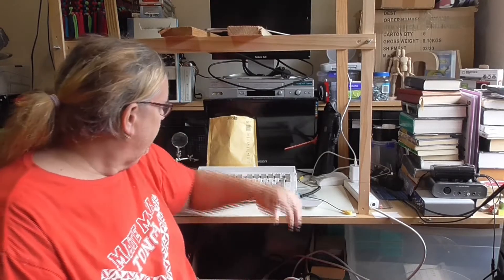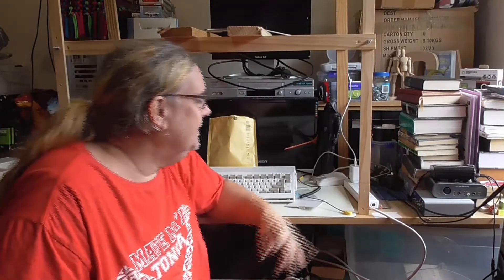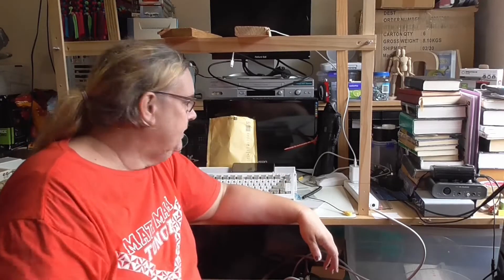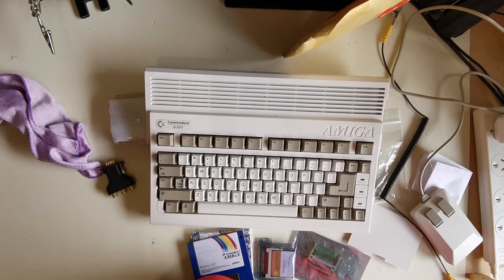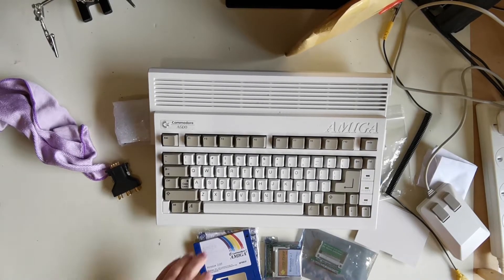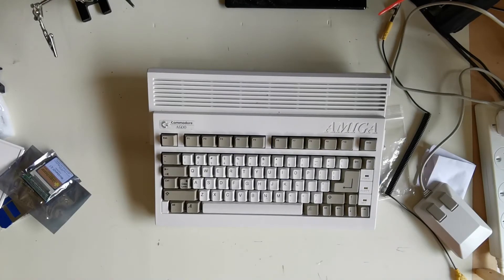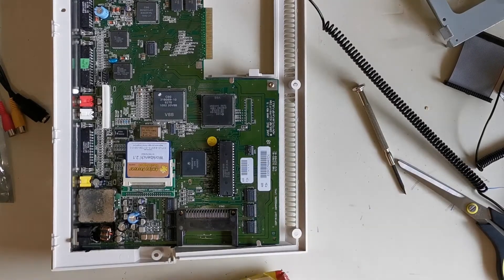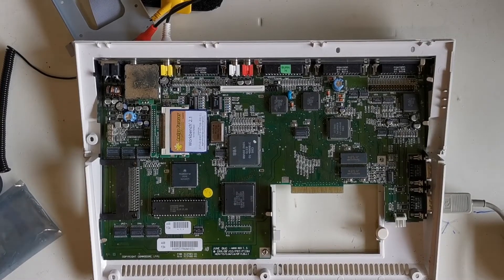Amiga A600 Compact Flash Card Reader Installation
Amiga A600 SD Card Reader Installation